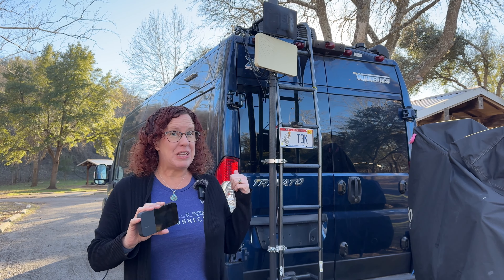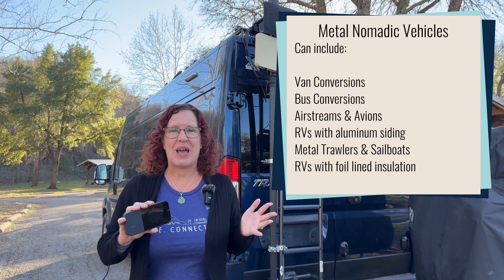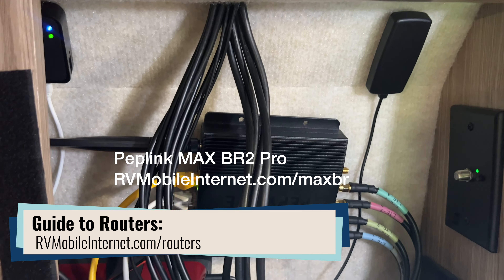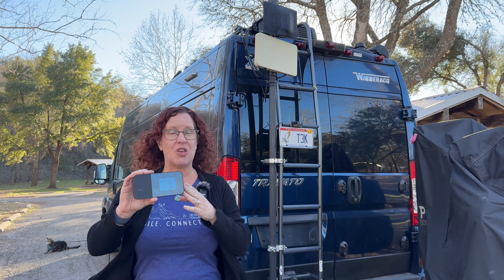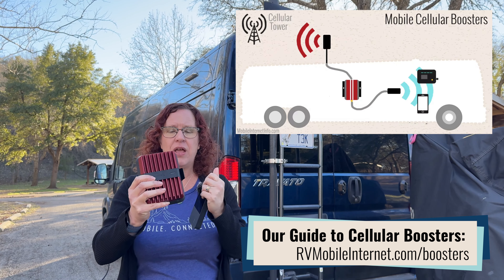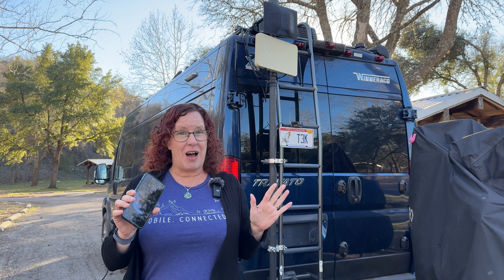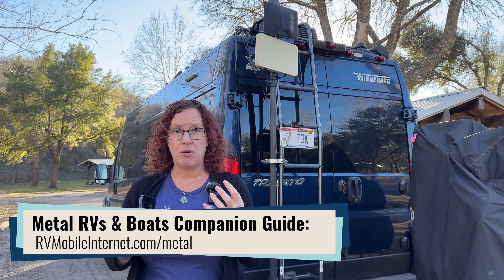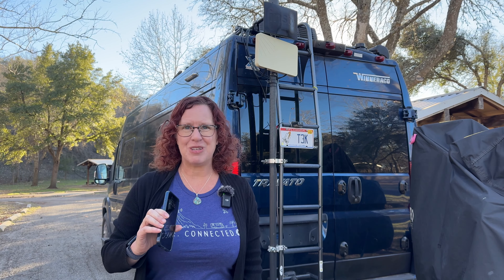Metal RVs & Boats: Mobile Internet Tips for Better Cellular Signal - Vans, Airstream & Buses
Metal RVs - like Airstreams, Vans and Bus Conversions - have an extra challenge when it comes to cellular and other wireless signals. Metal can block wireless signals!

Join us for some tips on ways to improve cellular data performance when traveling in metal RVs and boats - from external antennas, boosters, device placement and Wi-Fi Calling.

This video goes along with our just released guide on this topic with further member exclusive tips on getting campground Wi-Fi, GPS and satellite signals - as well as installation tips for metal RVs & boats.